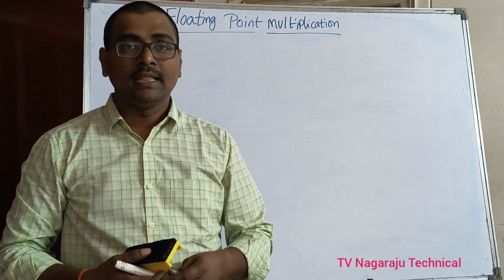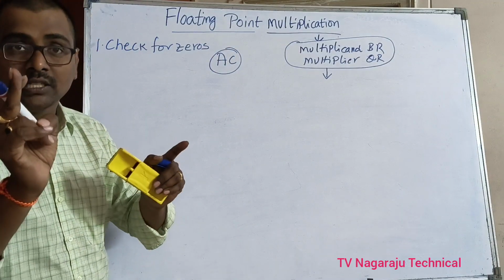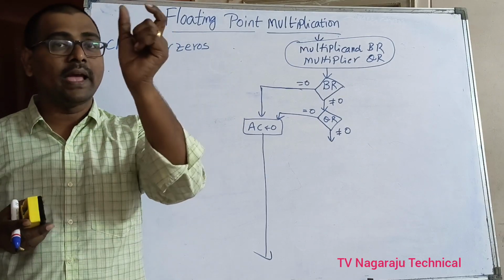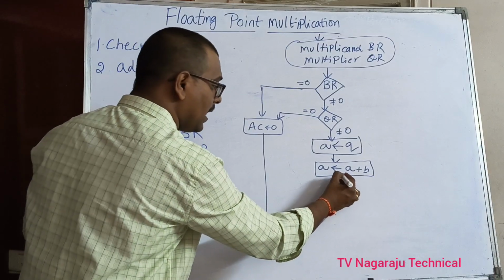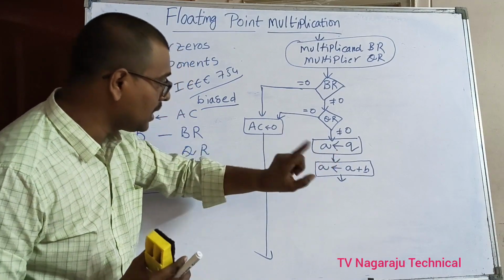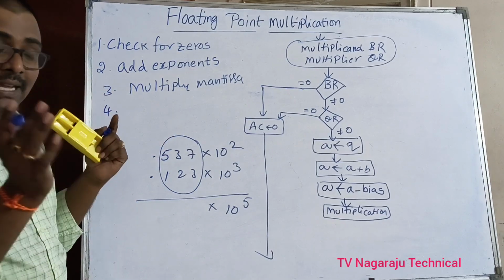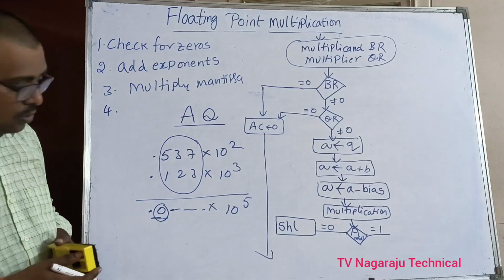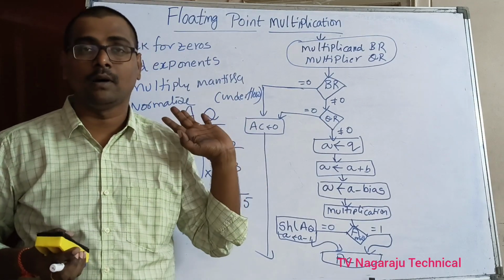Floating Point Multiplication Explained with Example | Flow Chart | Computer Organization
In this video, we explain the Floating Point Multiplication Algorithm used in Computer Organization to multiply real numbers represented in floating point format. Floating point arithmetic is widely used in computers to handle very large and very small numbers efficiently.

The video explains the step-by-step multiplication process, including exponent addition, mantissa multiplication, normalization, and handling the sign of the result.@tvnagarajutechnical9978

📌 Topics Covered
Introduction to Floating Point Multiplication
Floating Point number structure (Sign, Exponent, Mantissa)
Algorithm for Floating Point Multiplication
Exponent addition during multiplication
Mantissa multiplication
Normalization of the result
Example of floating point multiplication
This topic is essential for understanding computer arithmetic operations, floating point processing, and ALU operations in digital computers.